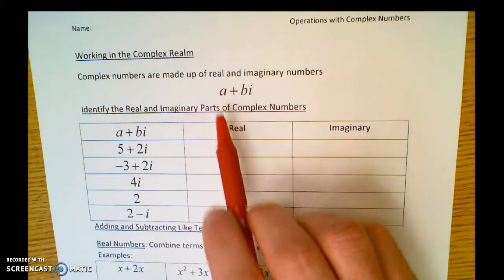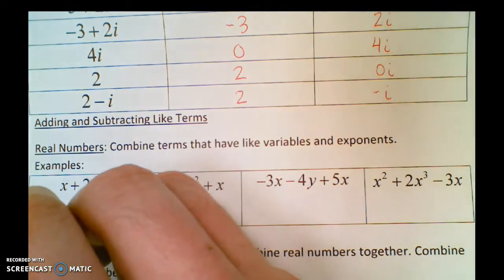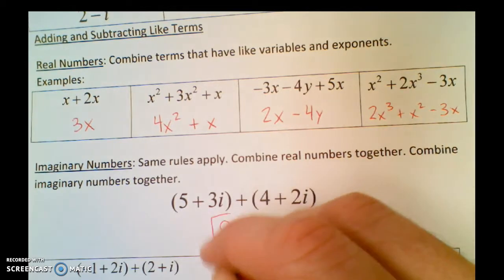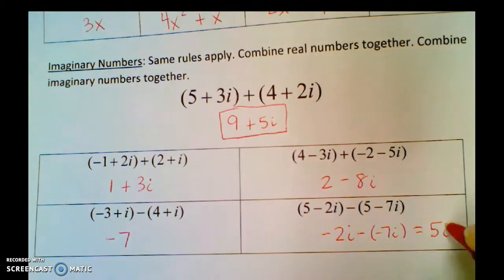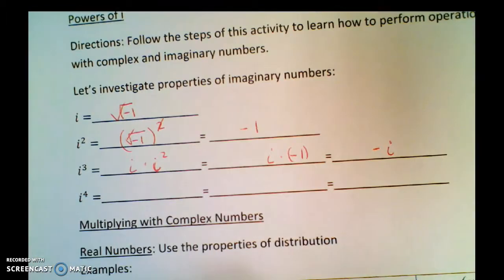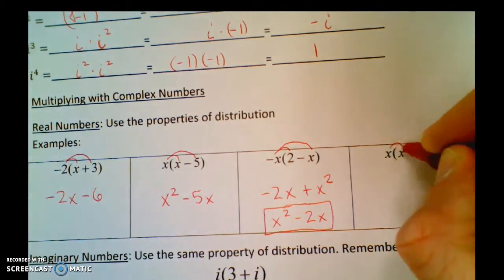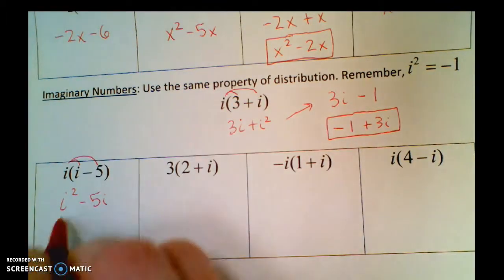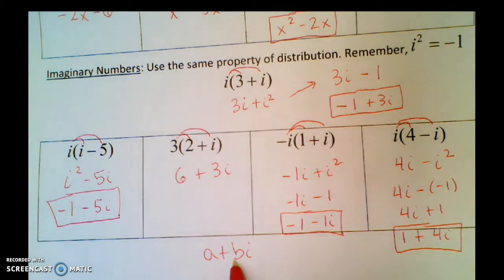Operations with Complex Numbers